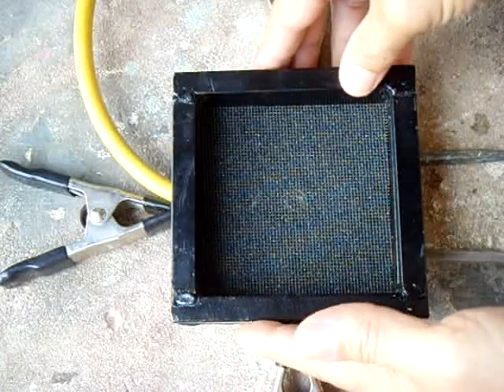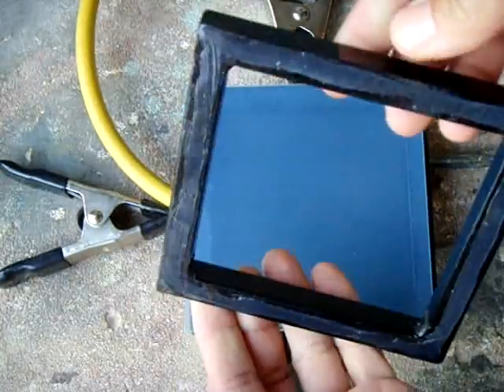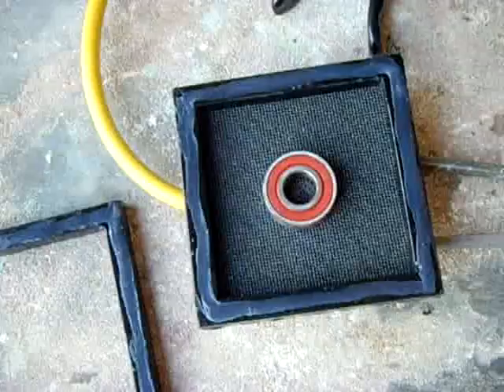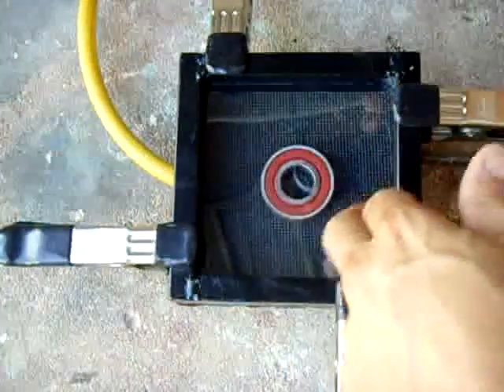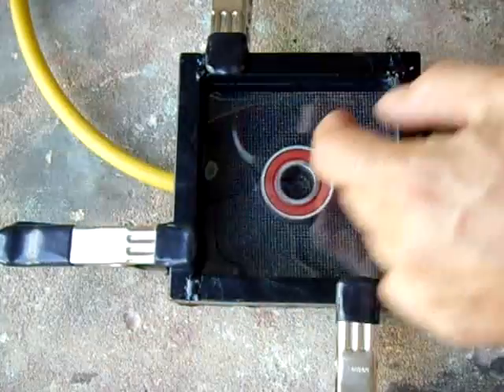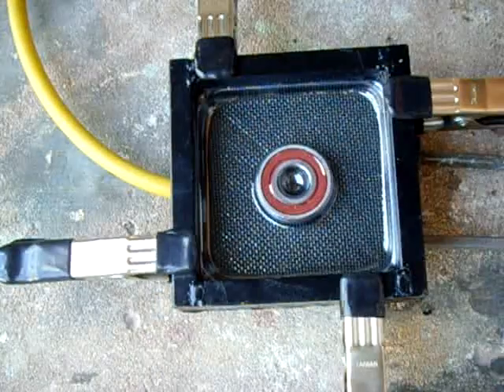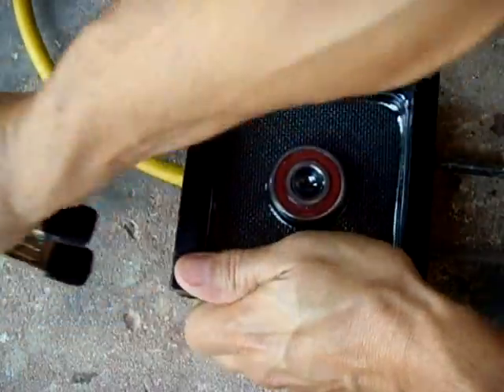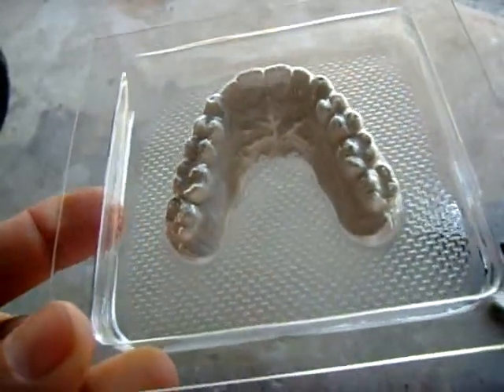Homemade Vacuum Forming Plate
This video shows the operation of a vacuum forming plate which I made for dental retainers/whitening trays.